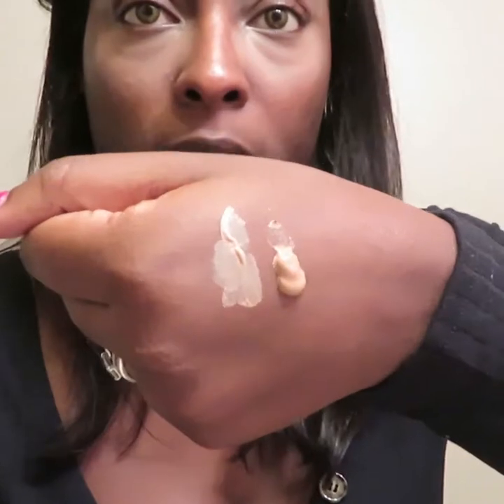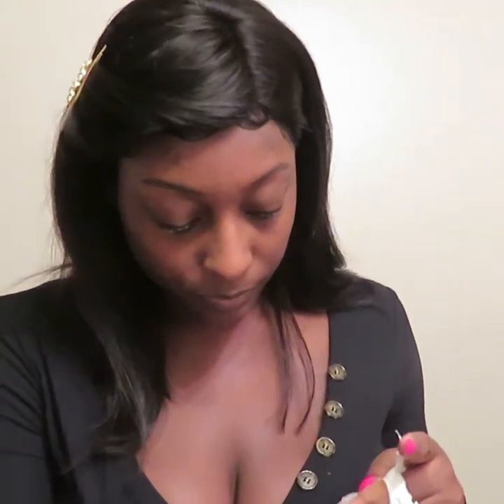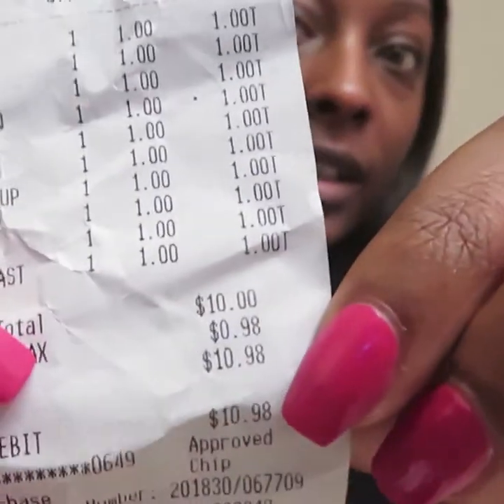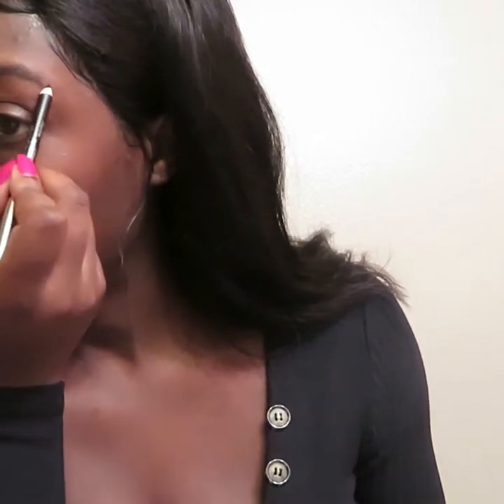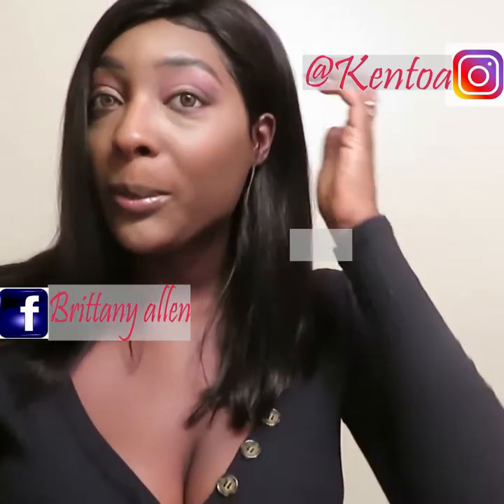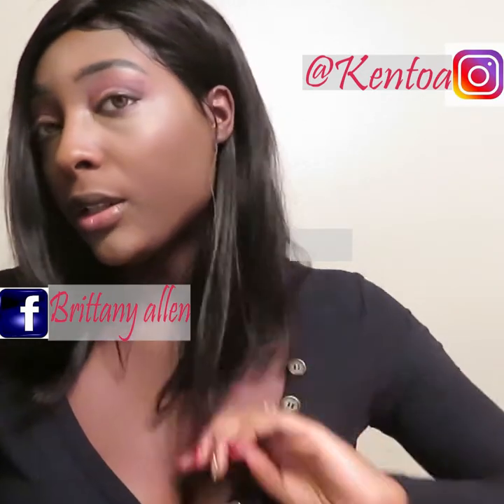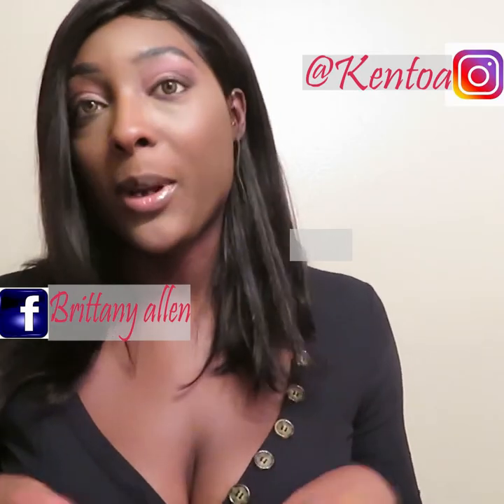FULL FACE DOLLER STORE MAKE-UP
WELCOME TO MY BEAUTY CHANNEL WERE IM DOING MY MAKE-UP WITH DOLLER STORE PRODUCTS ONLY